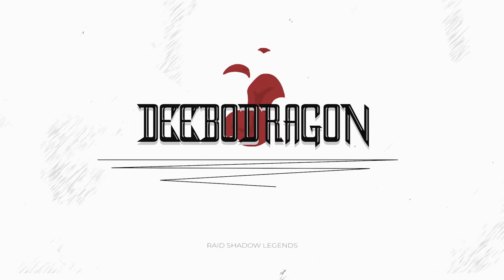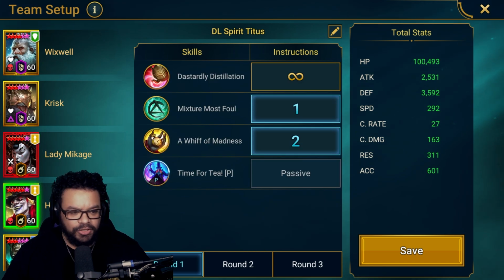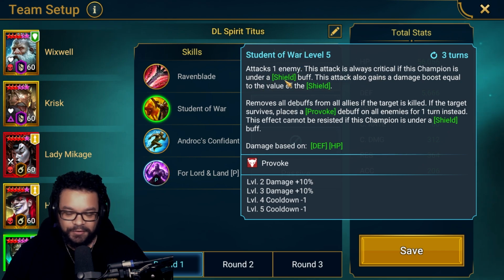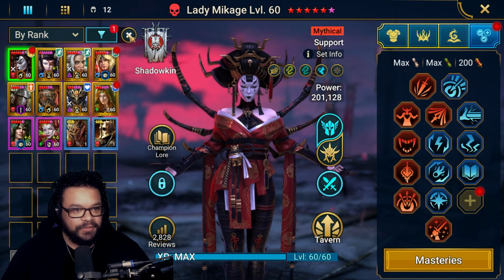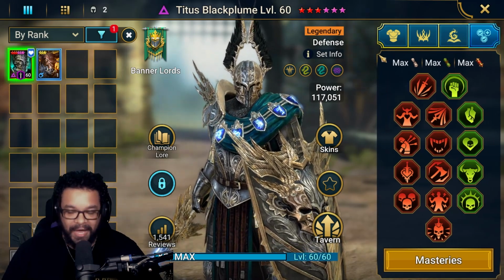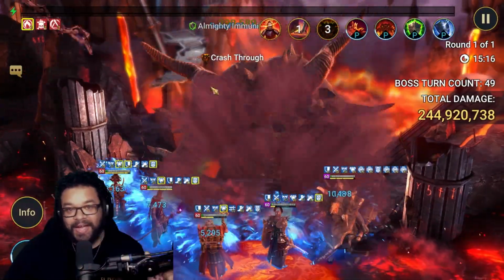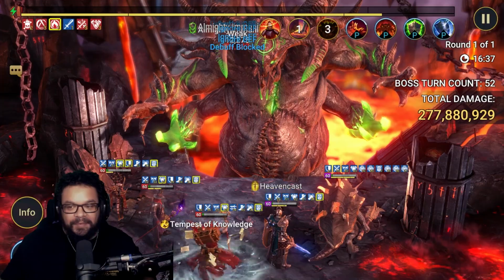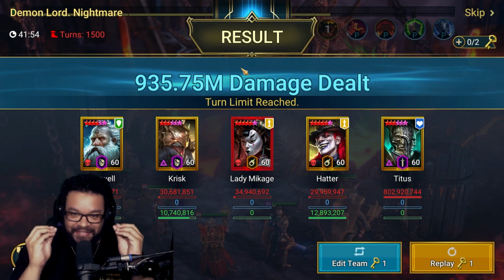DID WE HIT 1 BILLION DAMAGE?! Titus and Wixwell Shield Strat Breaks Clan Boss | Raid Shadow Legends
DOWNLOAD RAID with my promo link NOW for 1 FREE LEGENDARY AND 3 FREE EPIC CHAMPIONS!

✅Karato - After the tutorial
✅Fayne - 10 Lvl
✅Uugo - 20 Lvl
✅Vergis - 30 Lvl

Titus and Wixwell team up in an all-new shield strategy to take on the Clan Boss—and the results are absolutely wild! Did we manage to break the 1 BILLION damage mark? This video breaks down the full fight, the builds, and why this combo might be one of the best for Demon Lord!
Perfect for anyone looking to optimize their Clan Boss team in Raid Shadow Legends!